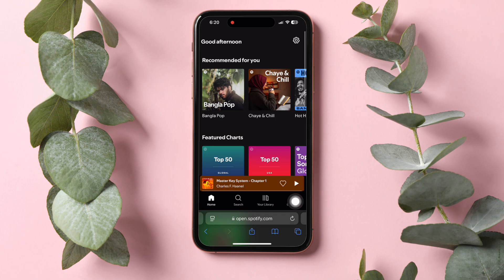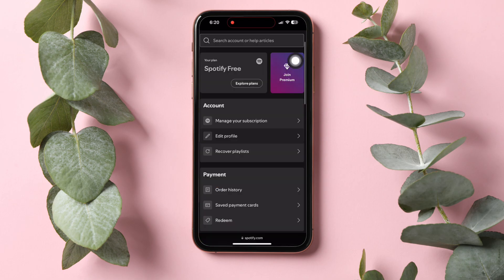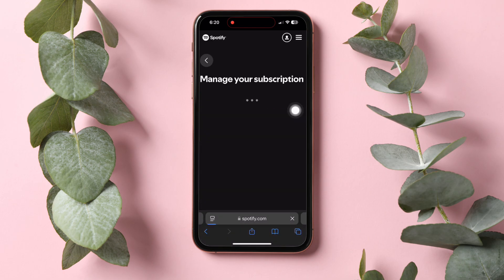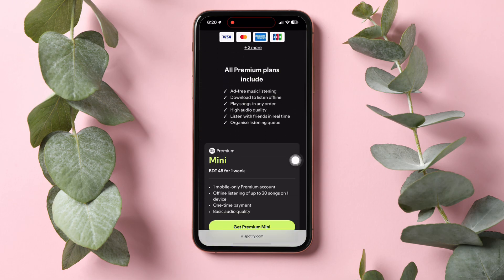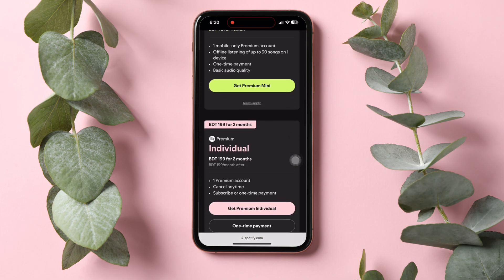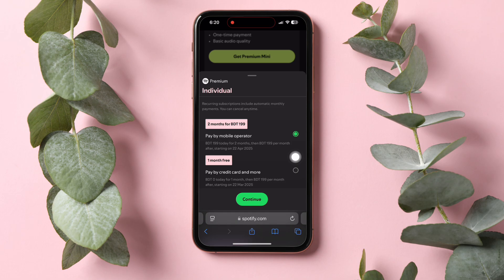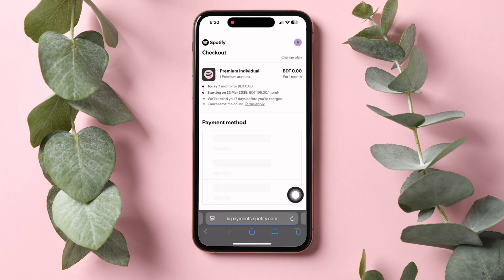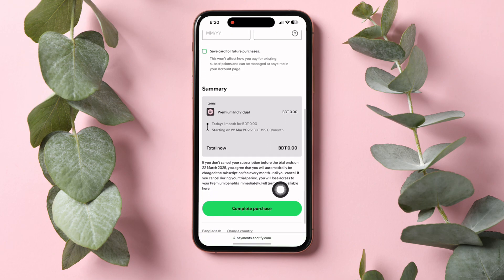How To Renew Spotify Premium 2025 (iPhone/Android)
How To Renew Spotify Premium Step-By-Step:

1. To get started, open Safari or any other browser on your phone.
2. Go to spotify.com.
3. In the top right corner of the page, tap on the settings icon.
4. Select the option to view account.
5. Scroll down and find the option to manage your subscription, then tap on it.
6. Tap on join premium to access the Spotify subscription plans.
7. Select your preferred plan. For instance, you can select the individual plan.
8. Proceed with the purchase plan.
9. Select your payment method. In this tutorial, the wired method is selected.
10. Hit continue after choosing your payment method.
11. Fill in all the necessary credentials required on the page.
12. Optionally, you can save the payment information for future purchases.
13. Tap on complete purchase to finalize the renewal.

Renewing Spotify Premium just got easier! Join me as I walk you through the steps to keep your Spotify Premium subscription active without a hitch. Whether you're dealing with expired payment methods or just need a quick refresher, I've got you covered. I'll share my personal tips and tricks to make sure you never miss a beat with your favorite playlists and podcasts. From updating payment info to navigating the Spotify app like a pro, this guide is perfect for anyone looking to extend their Premium experience. If you're ready to keep those ad-free tunes rolling, let's dive in and get your Spotify Premium renewed in no time!